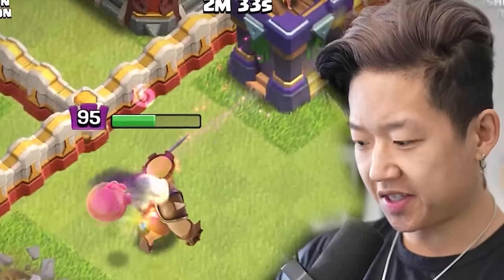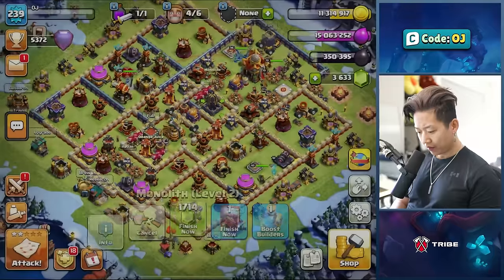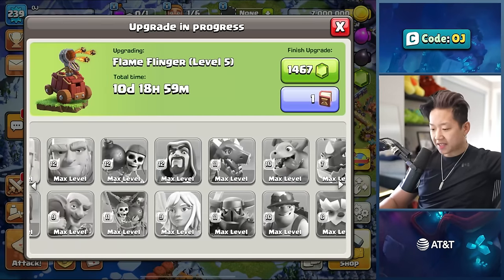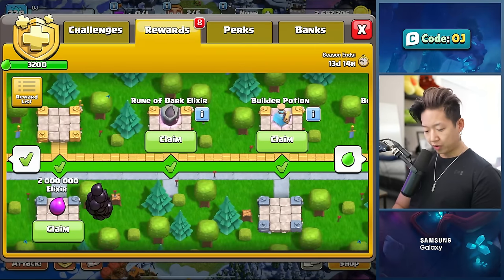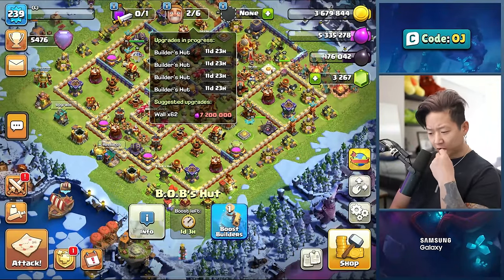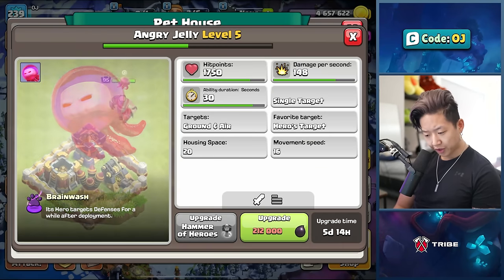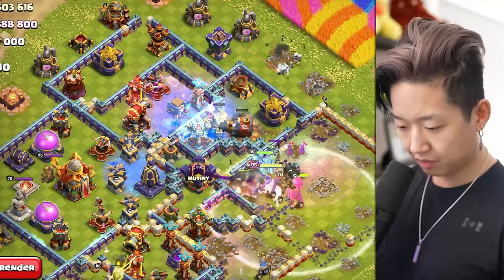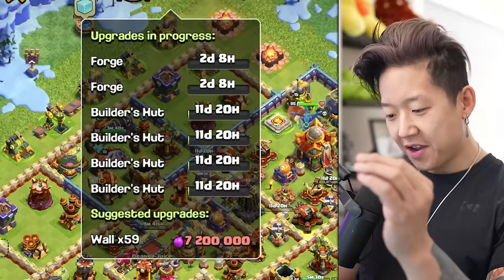I Maxed the Jellyfish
Fully Maxing Town Hall 16 (again)((again) but this time we have level 3 Monolith, Level 7 Eagle Artillery and Level 6 Builder Huts!